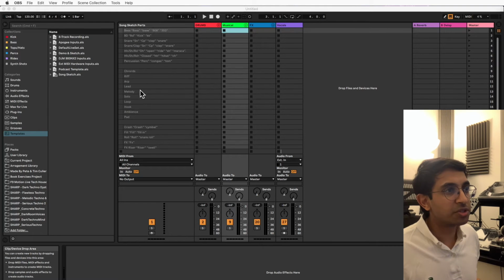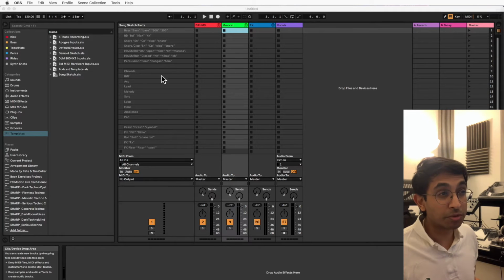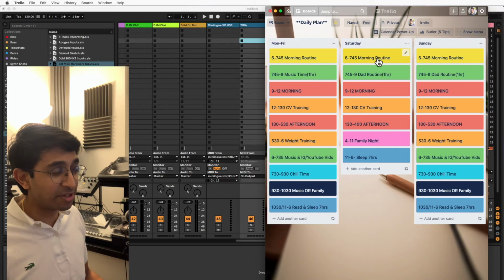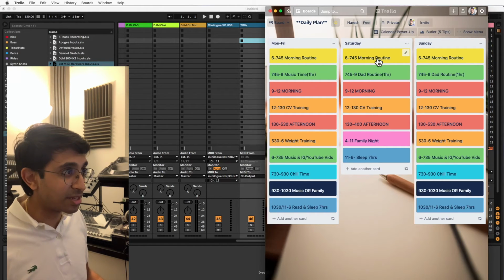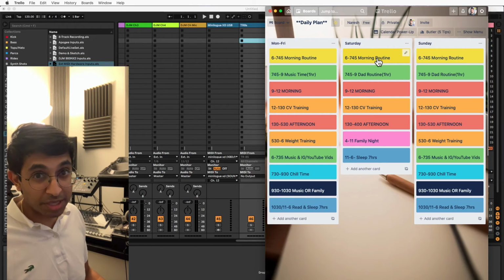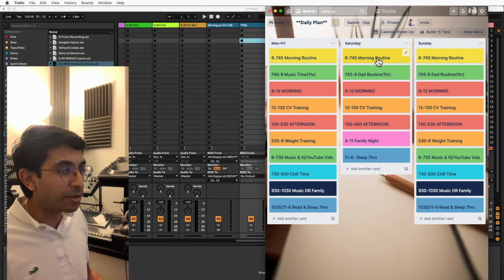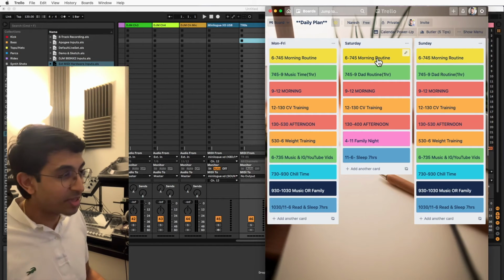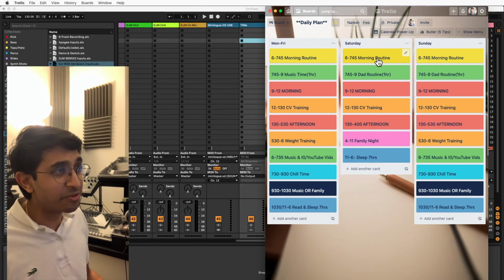30-30 Producer Challenge Day 7(weekend) - Full Session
Welcome back to this 30-30 Producer Challenge Day 7(weekend) the Full Session. After a weekend break taken to refresh and recalibrate for the week ahead. Ive made a few tweaks to my Ableton DAW template, did a bit training on the Toraiz Squid to refresh my memory and updated my Trello board to plan how Im balancing Music and Social Media + life in general!

I'll post daily shorts as journal but with more details of how its going on my main youtube; My Producer Journey channel.

This is the channel for creatives and entrepreneurs, where I help to develop your creativity, productivity and capability to reach your dreams.